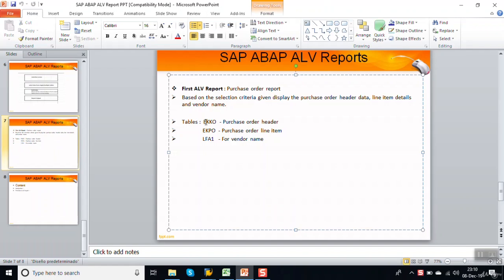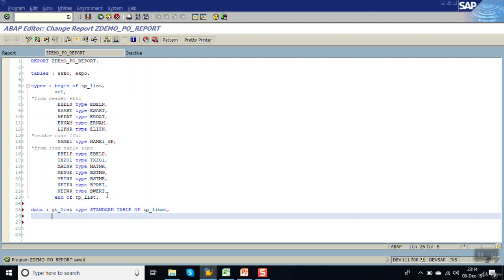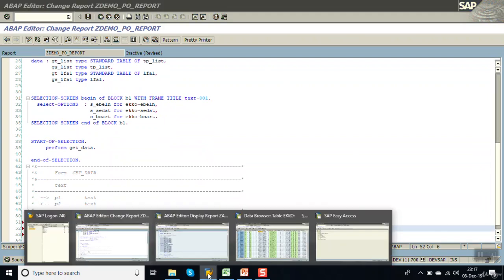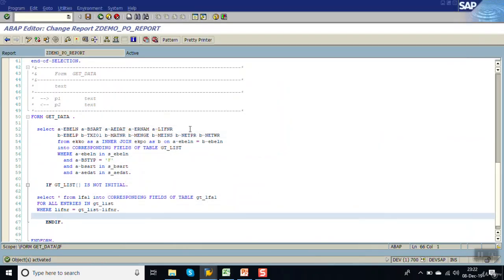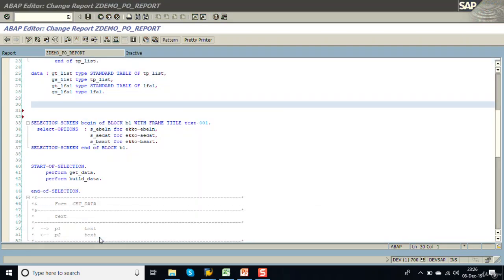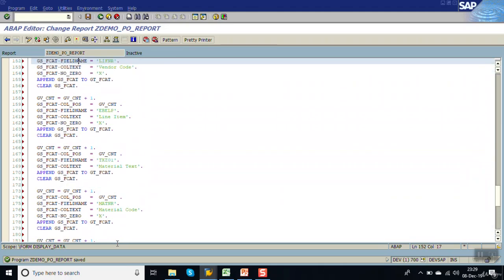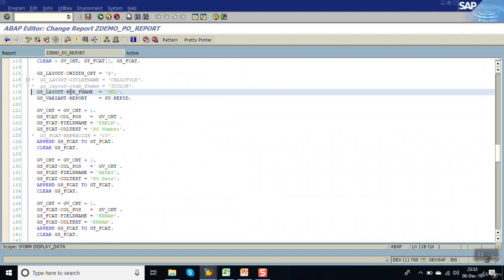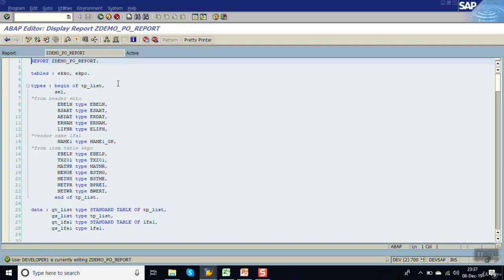1. Create your first basic alv report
📌 SAP ABAP ALV Report Tutorials | Step-by-Step Guide for Beginners to Advanced
🎓 Learn How to Create ALV Reports in SAP ABAP | Real-Time Examples & Best Practices
Welcome to our SAP ABAP ALV Report Lecture Series! Whether you're a beginner or an experienced ABAP developer, this series will help you master ALV (ABAP List Viewer) Reporting from scratch. ALV reports are one of the most powerful tools in SAP for data presentation and analysis.
💡 What You’ll Learn:
Introduction to ALV Reports in SAP ABAP
Types of ALV Reports: Simple, Interactive, and Hierarchical
Creating ALV Grid Reports using REUSE_ALV_GRID_DISPLAY
Using Classes (CL_GUI_ALV_GRID) for OOP-based ALV
Handling Events and User Interactions in ALV
Real-time Project Examples and Use Cases
Performance Tuning and Best Practices
SAP ABAP Freshers
SAP Technical Consultants
Programmers preparing for SAP Interviews
Developers working on real-time SAP projects
📂 Watch the full SAP ABAP Playlist here: [Insert Playlist Link]